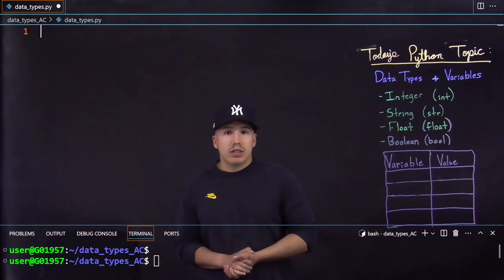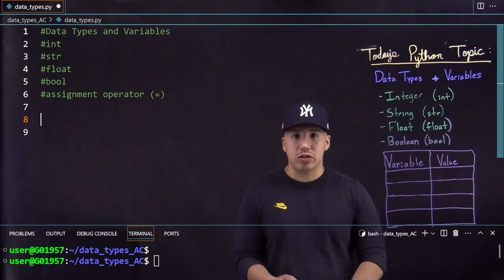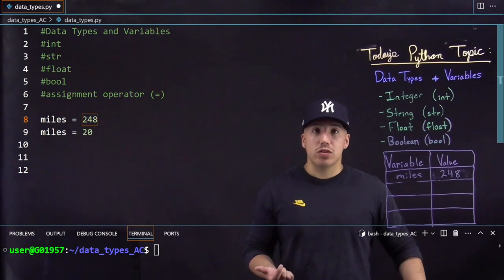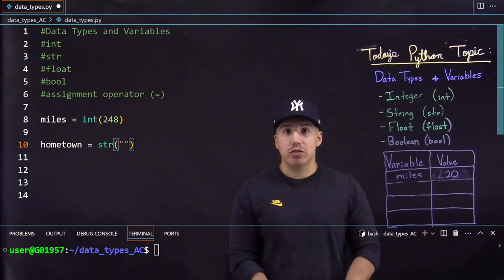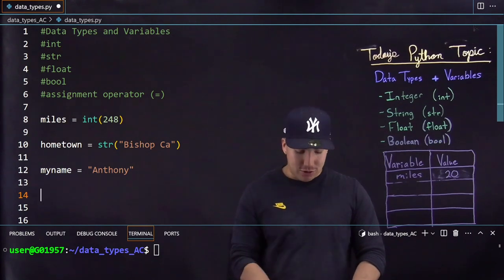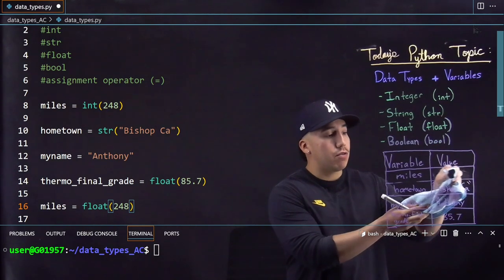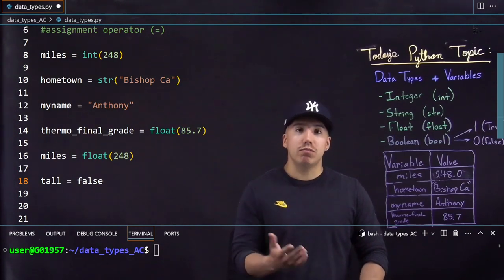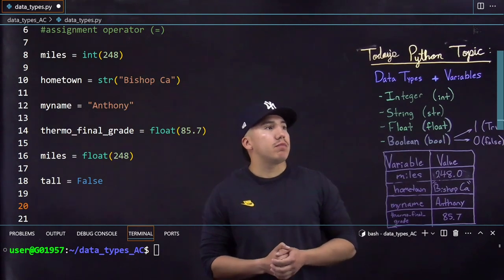Python variables and data types - personal introduction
Anthony shows how to use variables to describe himself. Learn and practice how to code with Anthony and others